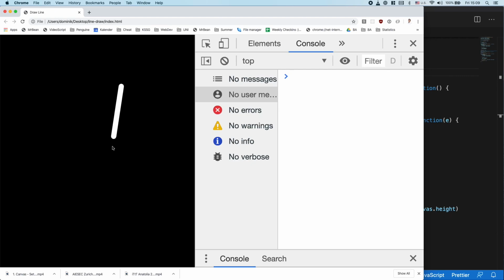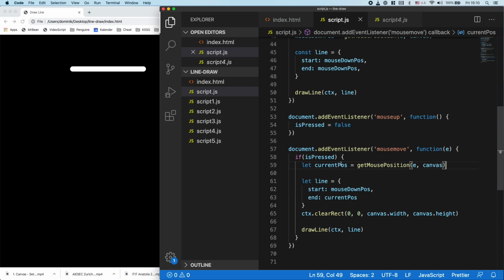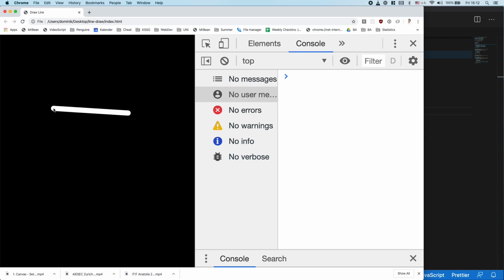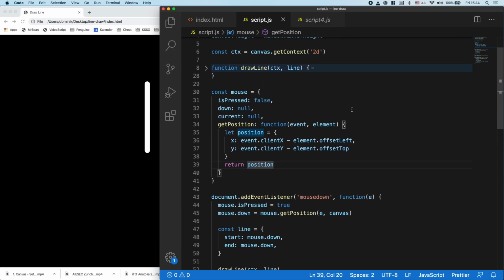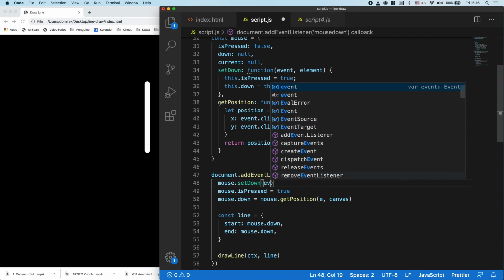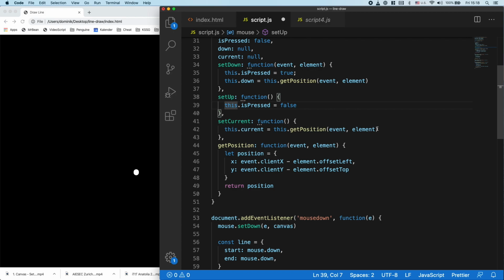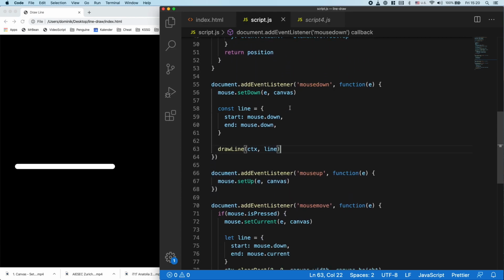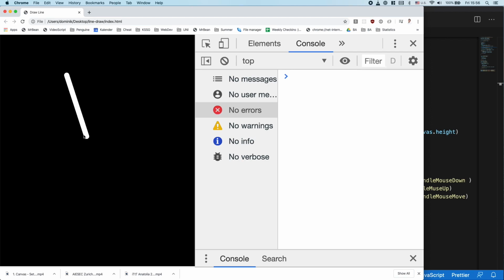5. Restructering Mouse Code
This video is about 5. Restructering Mouse Code